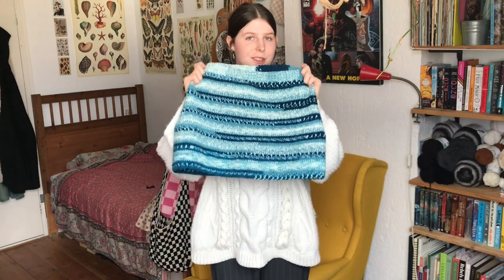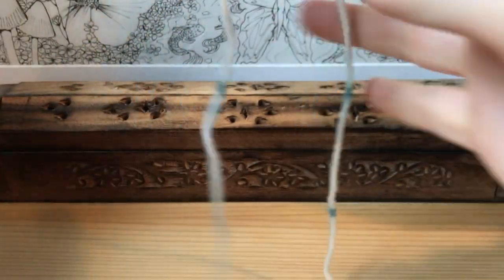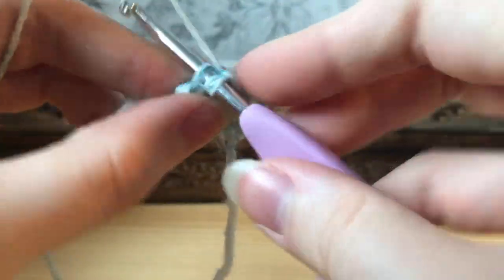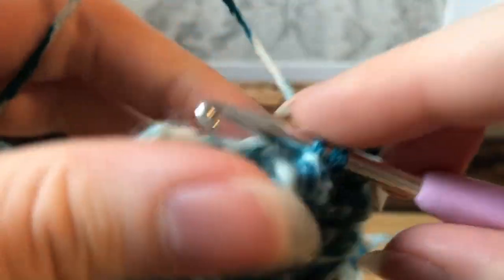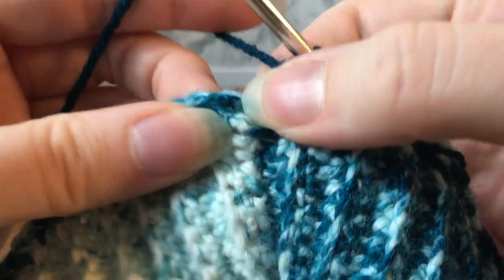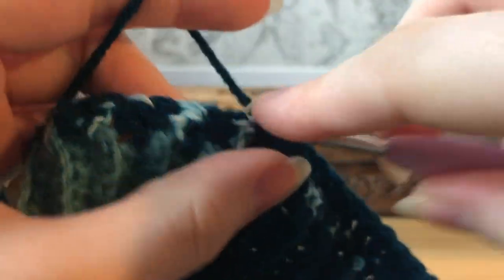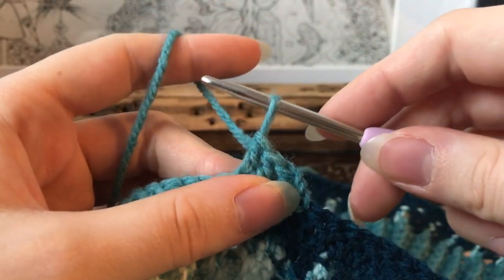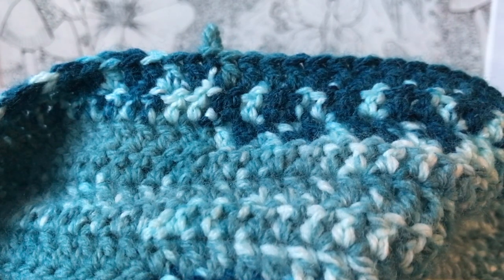How to crochet a skirt | Beginner friendly made to measure pattern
Hi everyone, in today’s video I’m going to show you how to crochet a skirt. I made my skirt a mini, but you can make your skirt any length you want to. I hope you enjoy the video and have a great day. 😊✨

Some extra information on how to place the stitch markers. Count the total number of double crochets you have made. Minus 2 stitches Divide that number by 2. Divide that number by 2 as well. Count from the center back until you have that last number, place you stitch marker there. Count from the center back again, but this time going the other way. Place you stitch marker.

For example, say you have a total of 120 stitches  around the whole skirt. Minus 2 stitches, that makes it 118. Divide that by two, that is 59. Divide that by 2 again. 59 can’t be divided by two so instead we will make it as close as possible, so that is 29 and 30. Count thirty stitches from the center back. Place a stitch marker in the 31st stitch. Count again from the center back, but this time only count 29 stitches. Place your second stitch marker in the 30th stitch. Now your stitch markers should be at the sides of your skirt.

Love,
Isabel